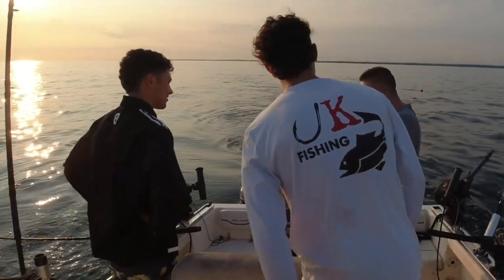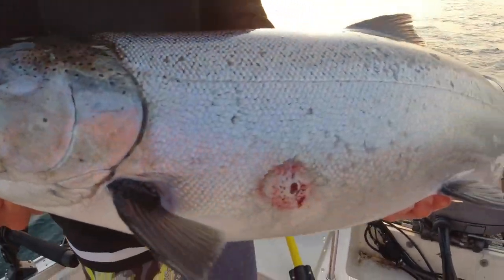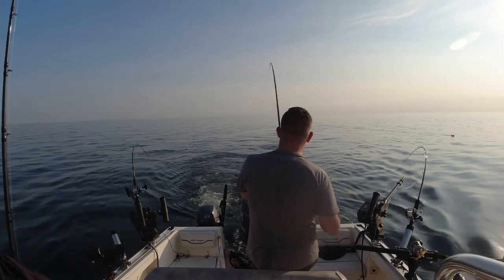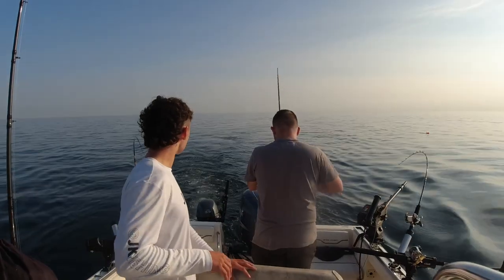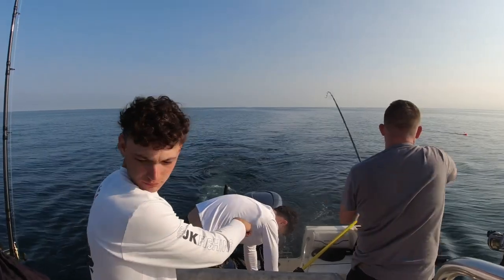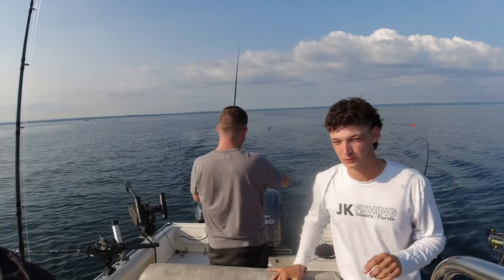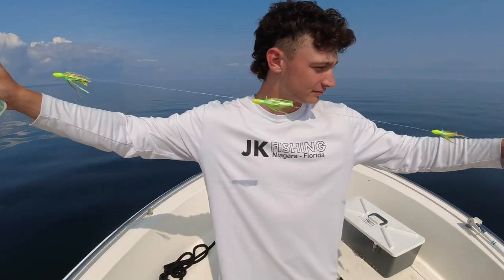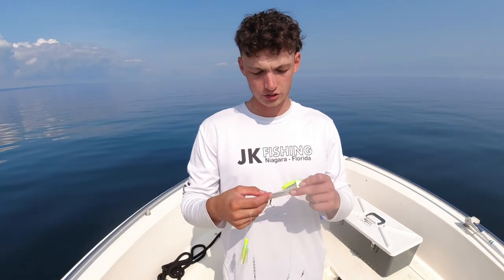World Class Salmon Fishing (trolling Lake Ontario's south shore for chinook salmon)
In today's video, we launched out of Port Dalhousie looking to capitalize on the incredible month of July in Lake Ontario. Arguably the best fishing you can get anywhere during this time, the lake did not disappoint as we had rods moving non-stop and absolutely killed the salmon.

Rods used (paid link)

 • Cocounut Grove – ...